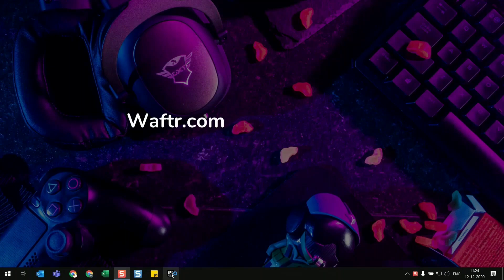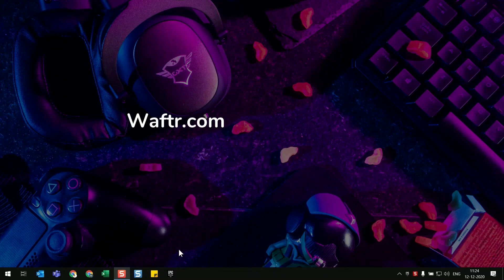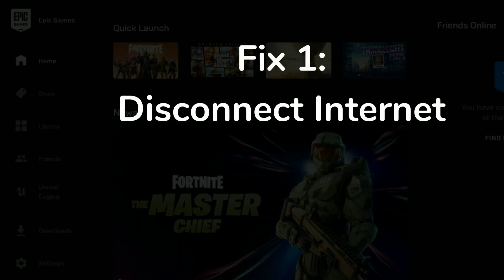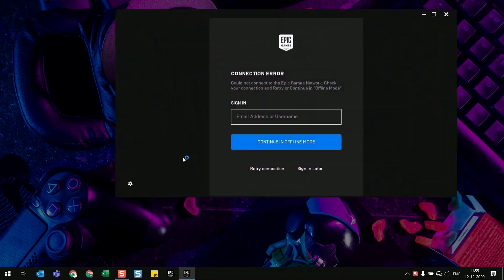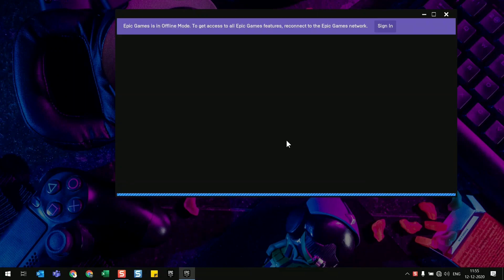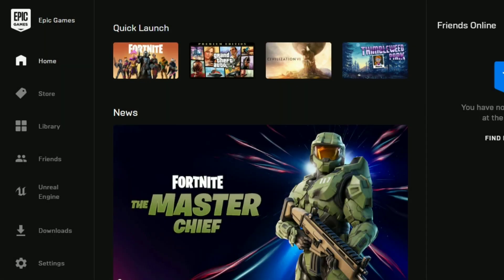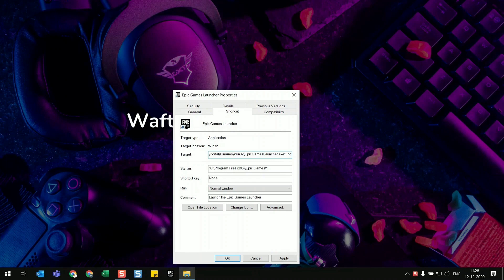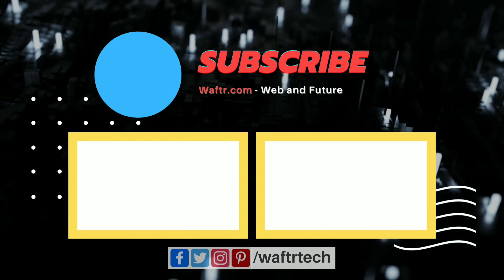Fix Epic Games Launcher Flicker issue [Epic Games Launcher Opening and Closing]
Epic Games users are facing a Flickering issue with Epic Games Launcher. This video will help you with two good solutions to fix the issue.

0:48 - Try Epic Game Launcher in Offline mode and then connect to the Internet
1:57 - Add  -nocefaccelpaint at the end of the target URL in the properties.

If you find any other solution to fix the Epic game launcher opening and closing issue, please give it in the comments.